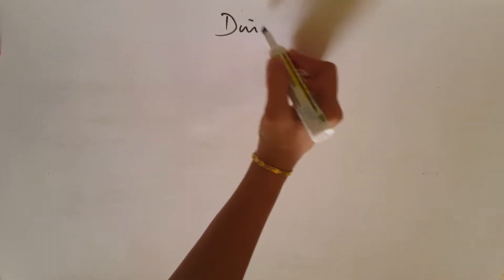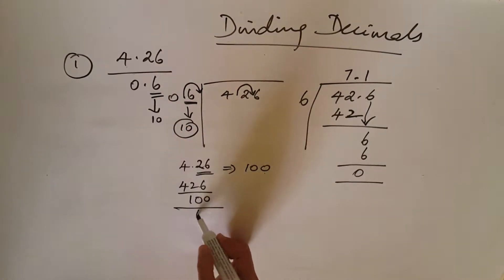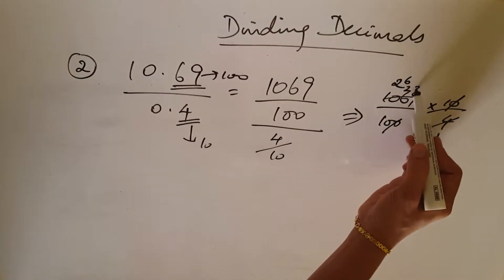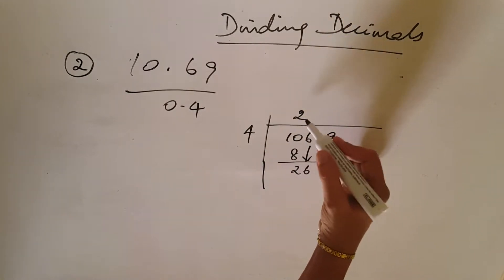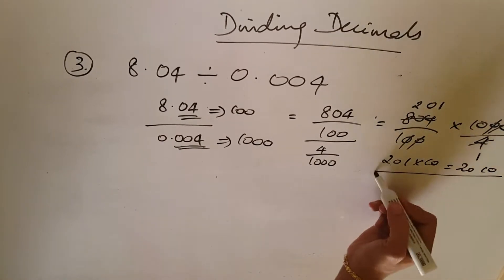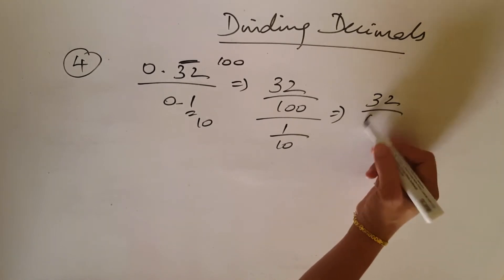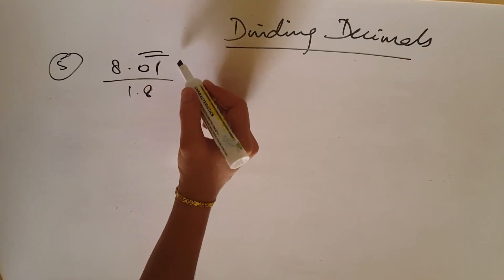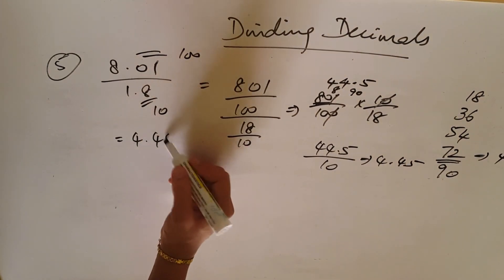Dividing Decimals Easy Method / Tips & Tricks of Dividing Decimals / Dividing Decimals Short Tricks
Dividing Decimals Easy Method / Tips & Tricks of Dividing Decimals

Fast Multiplication Tricks and Tips / Speed Maths Multiplication / Multiplication Shortcuts / Multiplication Shortcut Tricks / Shortcut Method for Multiplication / Fast Mental Multiplication Tricks / Fast Multiplication Shortcut Tricks / Multiplication Tips and Tricks

Multiplication Shortcut Tricks / Easy and Fast Way to Multiply / 3 Digit Multiplication Shortcut /  Shortcut Method for Multiplication / Fast Mental Multiplication Tricks / Fast Multiplication Shortcut Tricks / Multiplication Tips and Tricks

Multiplication Table for 9 / Learn 9 Times Multiplication Table / Easy way to learn multiplication / Multiplication Tables for Kids / How to easily memorize the Multiplication tables / Easy way to learn multiplication tables / 9 times table tricks